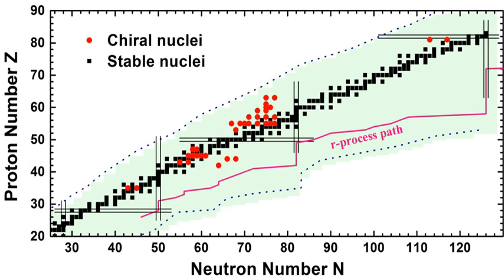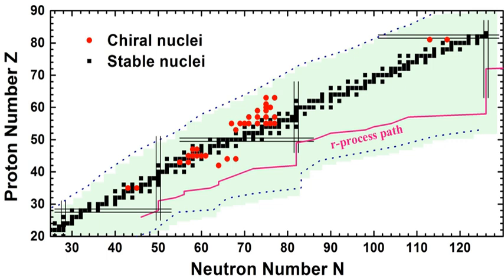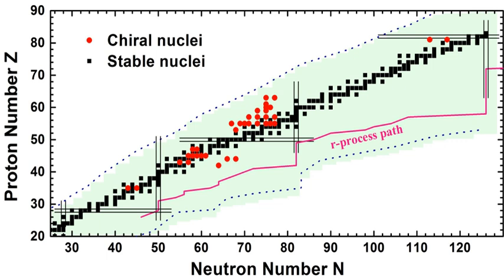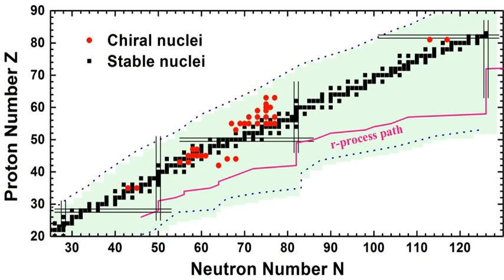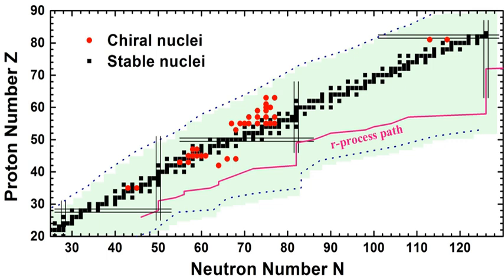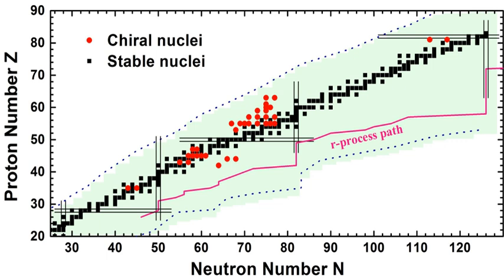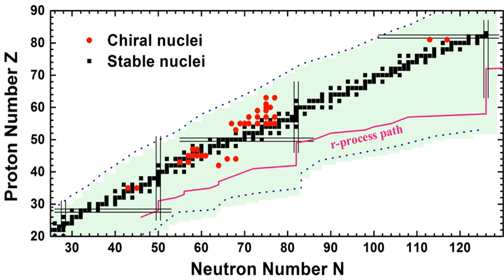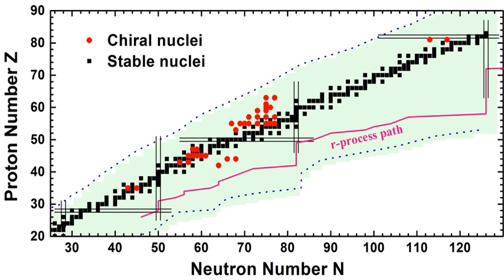R-process | Wikipedia audio article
This is an audio version of the Wikipedia Article:
R-process

00:01:01 1 History
00:03:49 2 Nuclear physics
00:06:28 3 Astrophysical sites
00:10:20 4 Notes and references
00:13:11 undefined
00:16:13 undefined

- Socrates

SUMMARY
The rapid neutron-capture process, or so-called r-process, is a set of nuclear reactions that in nuclear astrophysics is responsible for the creation (nucleosynthesis) of approximately half the abundances of the atomic nuclei heavier than iron, usually synthesizing the entire abundance of the two most neutron-rich stable isotopes of each heavy element. Chemical elements heavier than iron typically are enabled by the force between nucleons to be capable of six to ten stable isotopic forms having the same nuclear charge Z but differing in neutron number N, each of whose natural abundances contribute to the natural abundance of the chemical element. Each isotope is characterized by the number of neutrons that it contains. The r-process typically synthesizes new nuclei of the heaviest four isotopes of any heavy element, being totally responsible for the abundances of its two heaviest isotopes, which are referred to as r-only nuclei. The most abundant of these contribute to the r-process abundance peaks near atomic weights A = 82 (elements Se, Br and Kr), A = 130 (elements Te, I, and Xe) and A = 196 (elements Os, Ir and Pt).The r-process entails a succession of rapid neutron captures (hence the name) by one or more heavy seed nuclei, typically beginning with nuclei in the abundance peak centered on 56Fe. The captures must be rapid in the sense that the nuclei must not have time to undergo radioactive decay before another neutron arrives to be captured, a sequence that is halted only when the increasingly neutron-rich nuclei cannot physically retain another neutron. The r-process therefore must occur in locations where there exists a high density of free neutrons. Early studies reasoned that 1024 free neutrons per cm3 would be required if the temperature were about one billion degrees in order that the waiting points, at which no more neutrons can be captured, be at the atomic numbers of the abundance peaks for r-process nuclei. This amounts to almost a gram of free neutrons in every cubic centimeter, an astonishing number requiring extreme locations. Traditionally this suggested the material ejected from the reexpanded core of a core-collapse supernova (as part of supernova nucleosynthesis) or decompression of neutron-star matter thrown off by a binary neutron star merger. The relative contributions of these sources to the astrophysical abundance of r-process elements is a matter of ongoing research.A limited r-process-like series of neutron captures occurs to a minor extent in thermonuclear weapon explosions. These led to the discovery of the elements einsteinium (element 99) and fermium (element 100) in nuclear weapon fallout.
The r-process contrasts with the s-process, the other predominant mechanism for the production of heavy elements, which is nucleosynthesis by means of slow captures of neutrons. The s-process primarily occurs within ordinary stars, particularly AGB stars, where the neutron flux is sufficient to cause neutron captures to recur every 10–100 years, much too slow for the r-process, which requires 100 captures per second. The s-process is secondary, meaning that it requires pre-existing heavy isotopes as seed nuclei to be converted into other heavy nuclei by a slow sequence of captures of free neutrons. The r-process scenarios create their own seed nuclei, so they might proceed in massive stars that contain no heavy seed nuclei. Taken together, the r- and s-processes account for almost the entire abundance of chemical elements heavier than iron. The historical challenge has been to locate physical settings appropriate for their time scales.